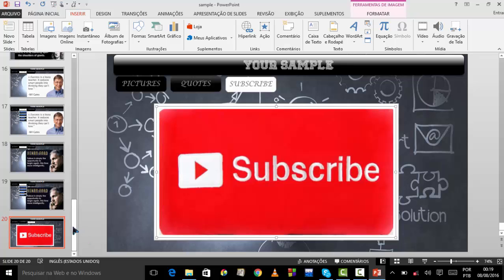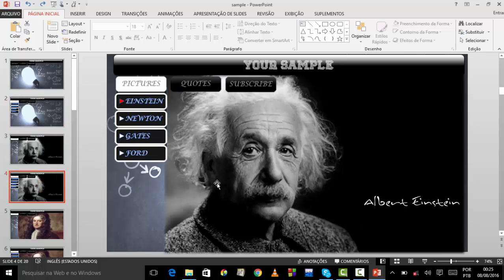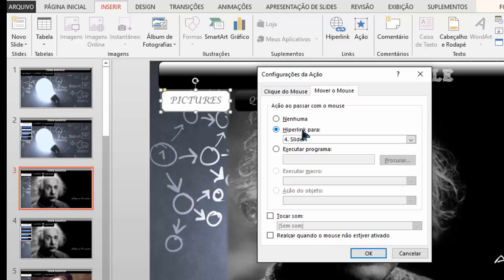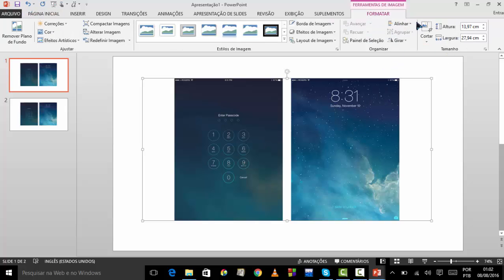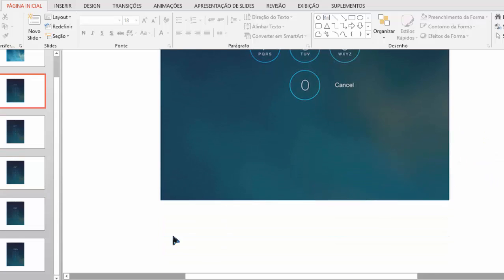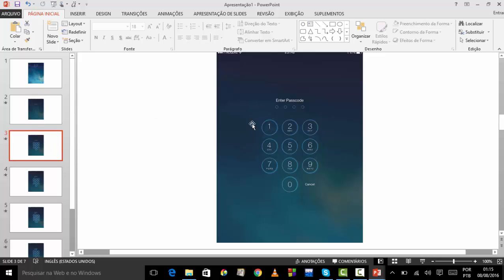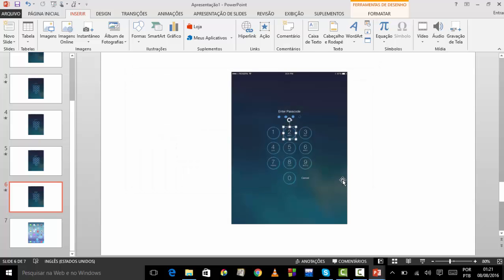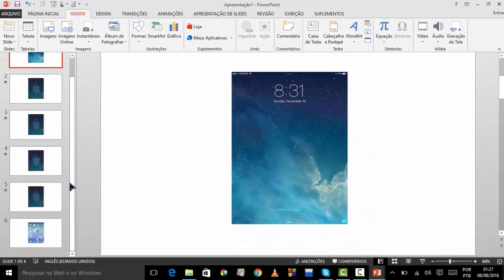How to create a drop down menu using powerpoint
Learn how to make an interactive powerpoint slide using Microsoft Powerpoint